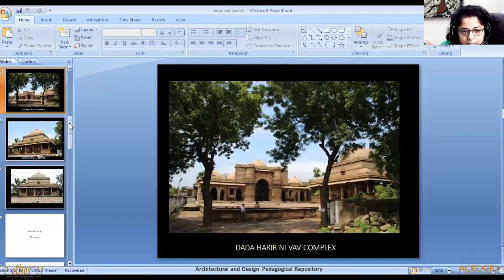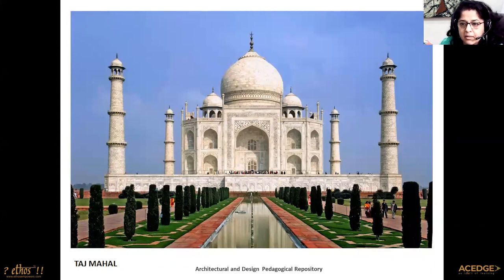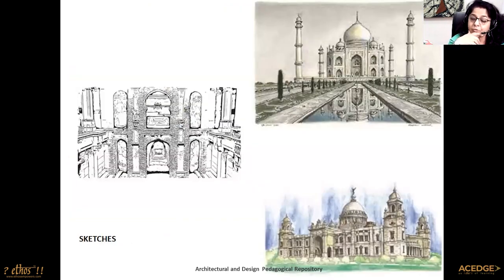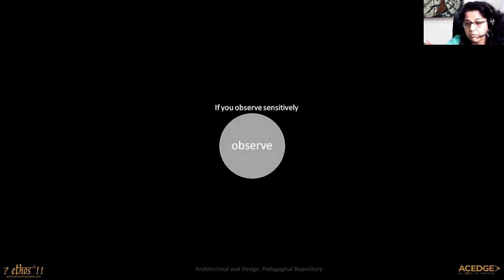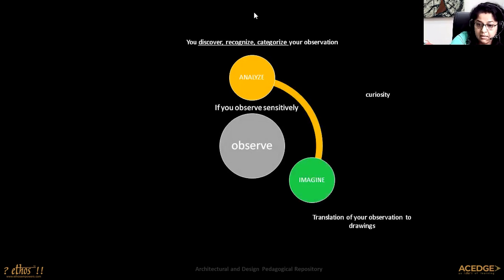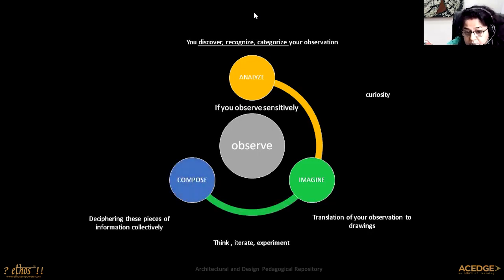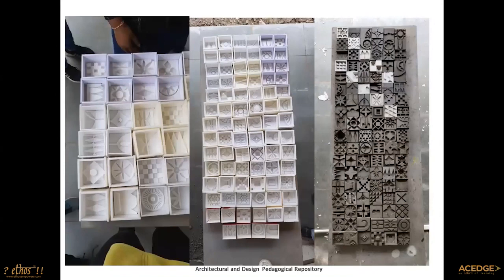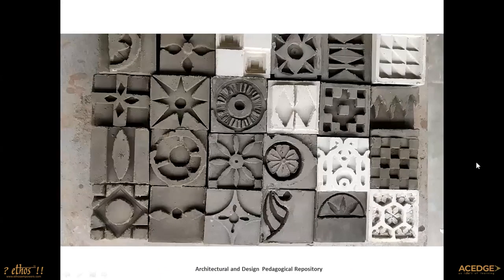How to 'Read' Buildings | Ramanjyot Shrivastava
What is the difference between 'looking' at a building and 'seeing' it? How can we go beyond what we 'see' and get to 'reading' a building? Prof. Ramanjyot Shrivastava, Principal of SAL School of Architecture, Ahmedabad, shares some tips that has helped her in the journey of finding the process of evolution.